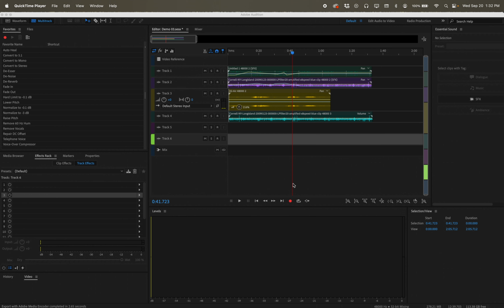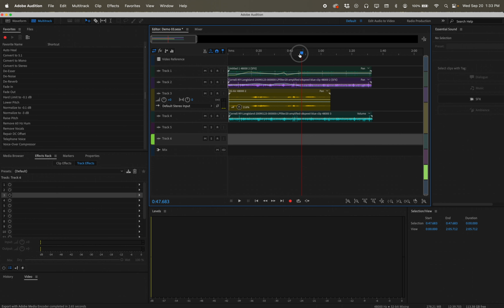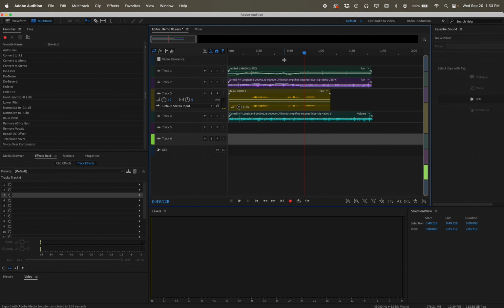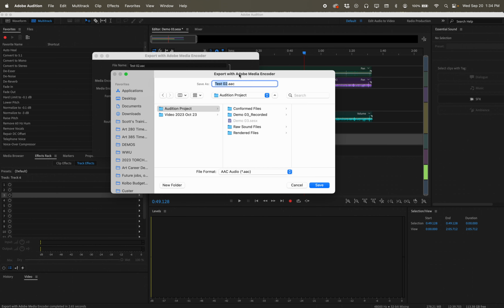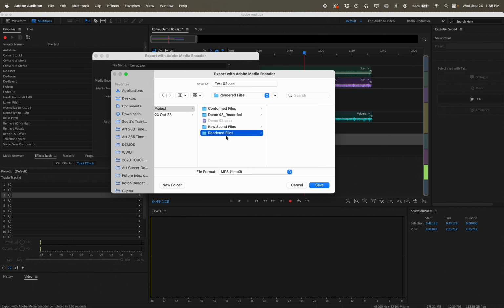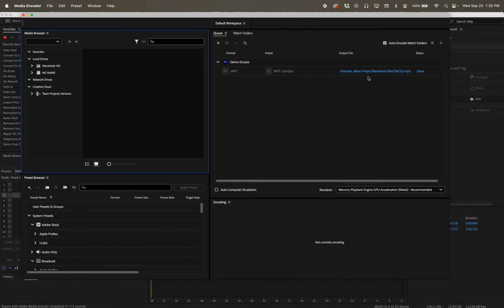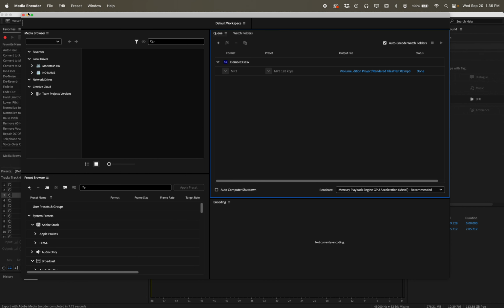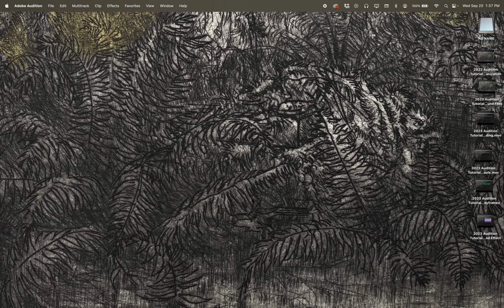2023 Audition Tutorial Render Export